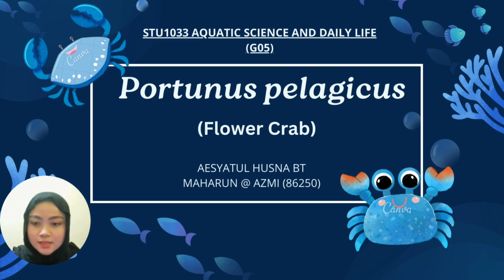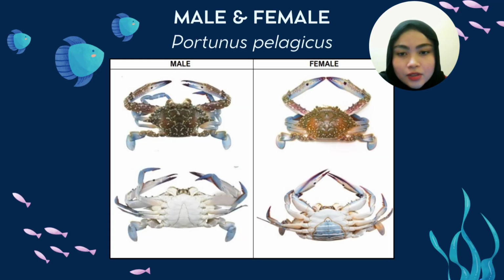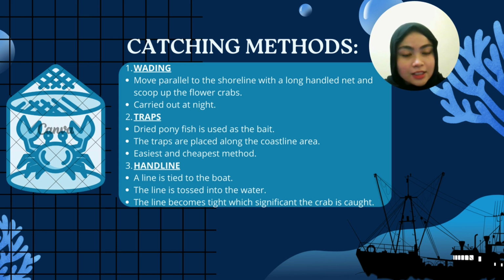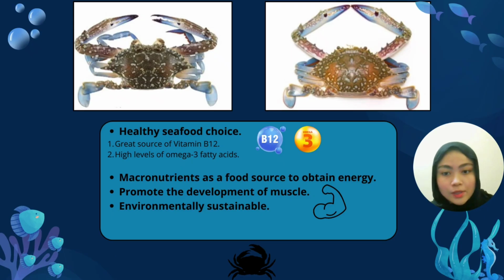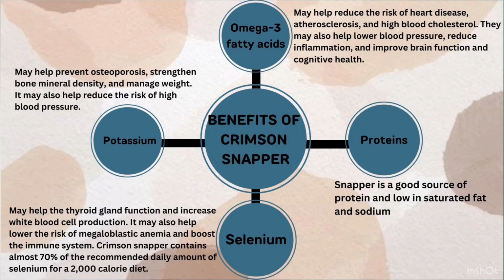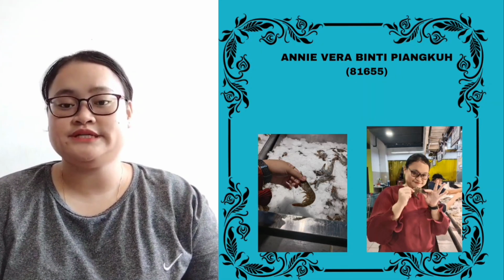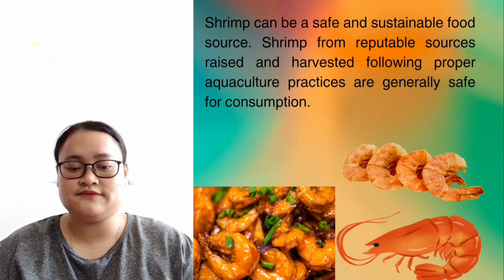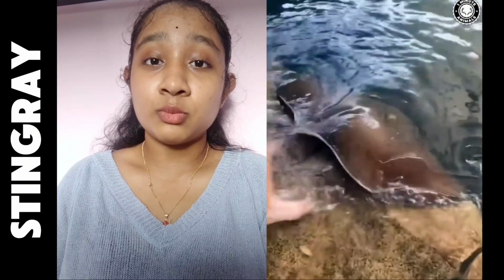STU1033 AQUATIC SCIENCE AND DAILY LIFE MINI PROJECT ( GROUP 5 DR.FAZIMAH )